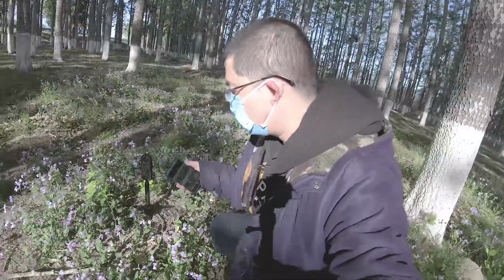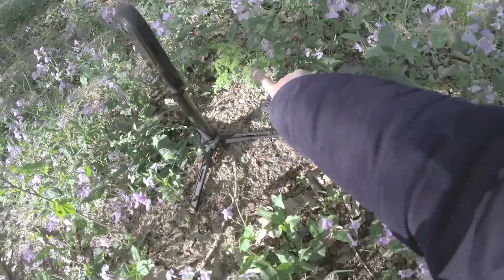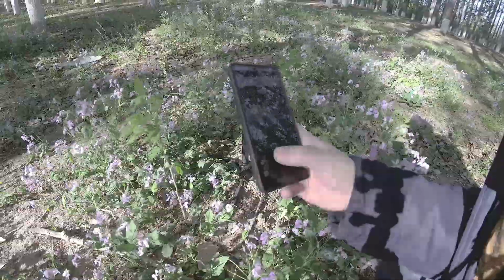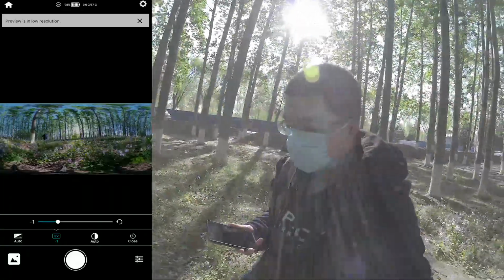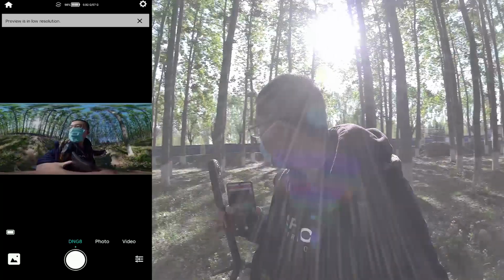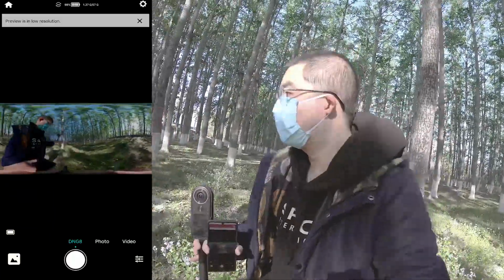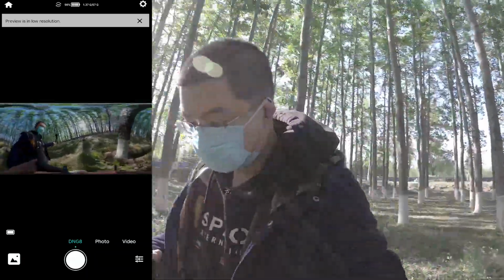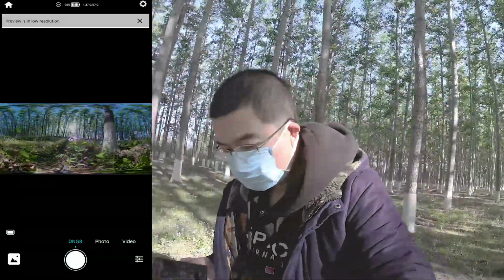[TRICKY BTS Series] QooCam 8K Shooting Morning Glory Forest Hymn , Thoughts on 360 Content Creation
Time Code
01:40 BTS Video Start
07:17 Final Result

Kandao QooCam 8K
Insta360 One R 1 Inch Edtion
Insta360 Short Selfie Stick
Mini Tripod in Bushman Monopod V2